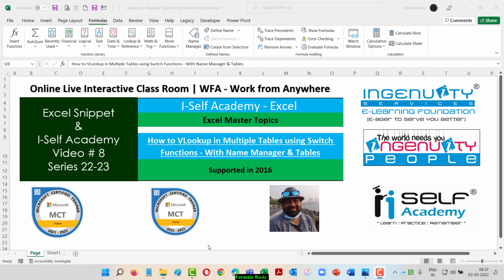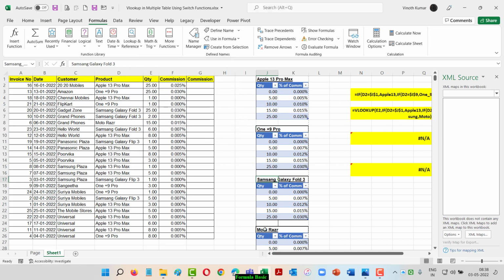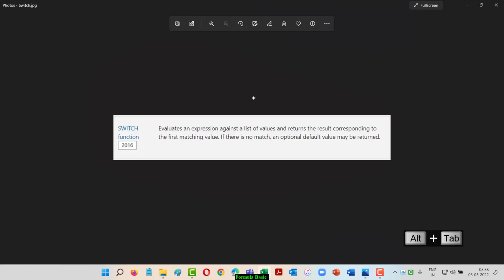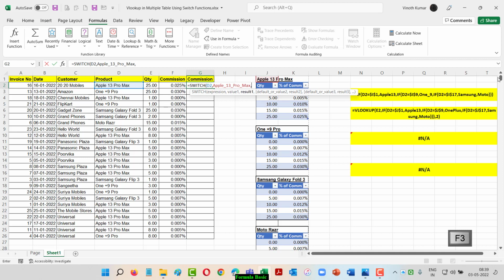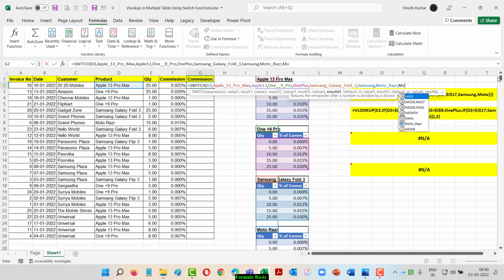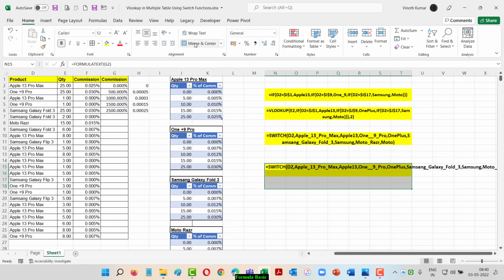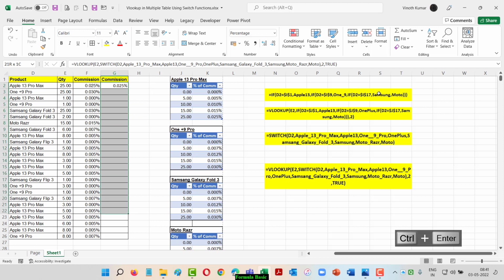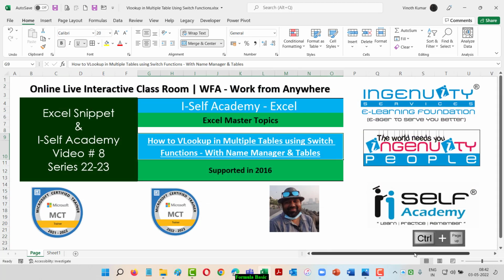VLookup using Multiple Table Using Switch Functions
In this Video, we will how to use Switch in Multiple Table to get the commission rate using VLookup - i have improvised by adding Name manager - Cell Based and Table Feature to make even effective for the end user to work faster.
Happy Learning